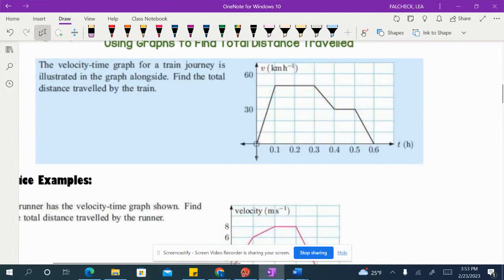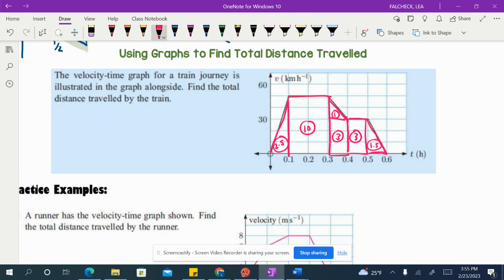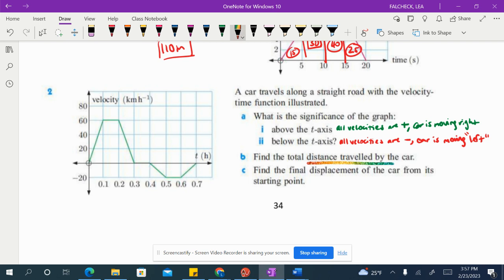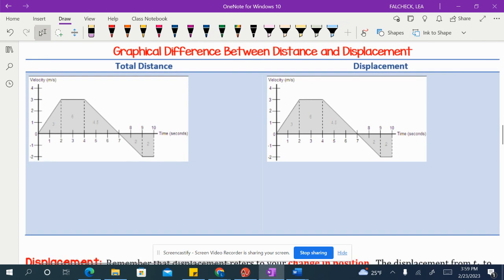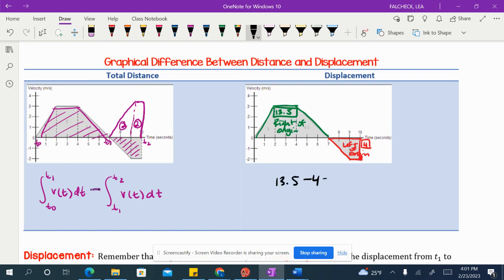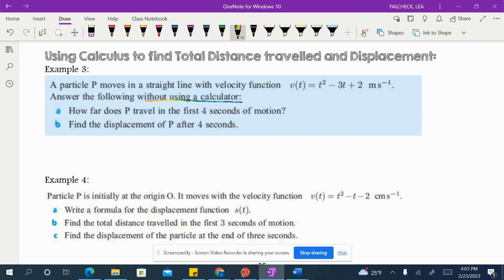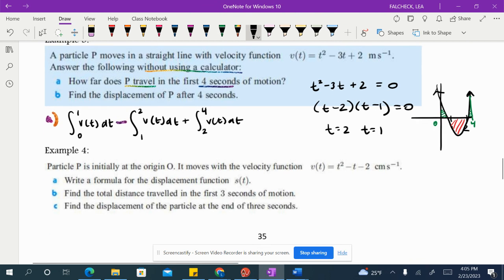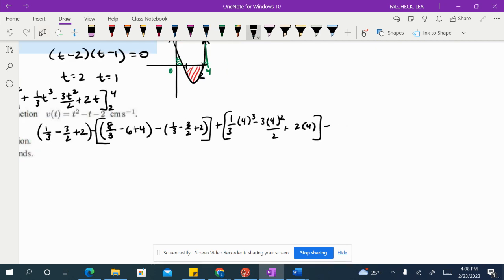Kinematics Notes- Video 2